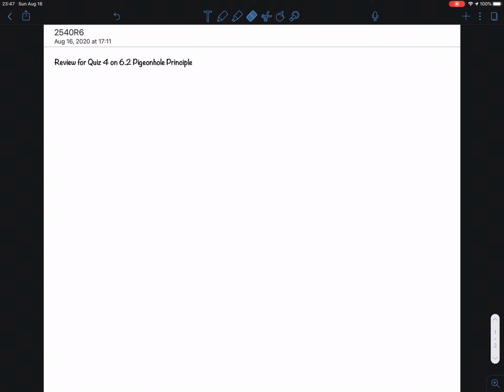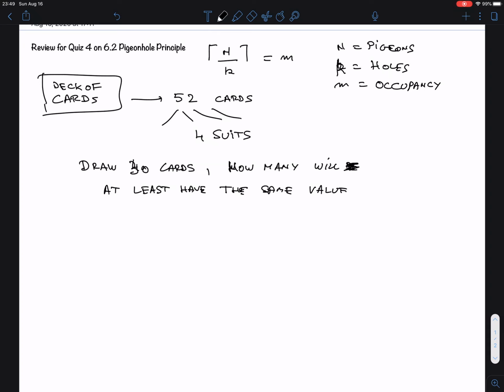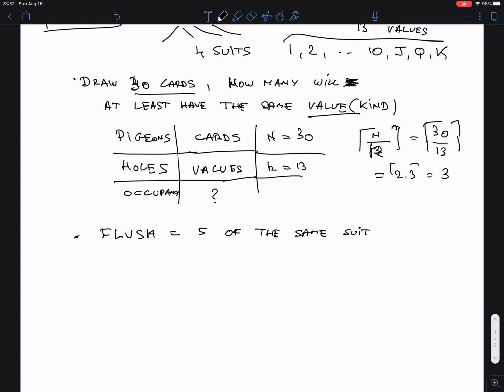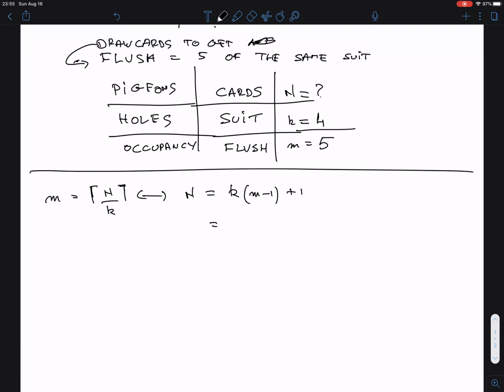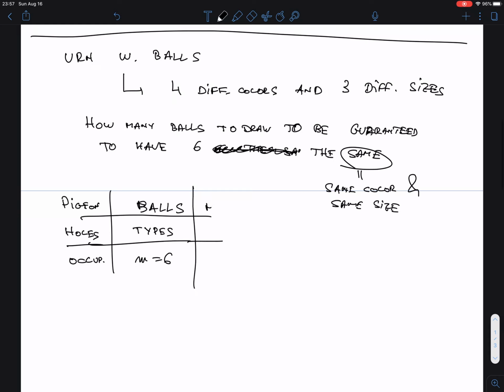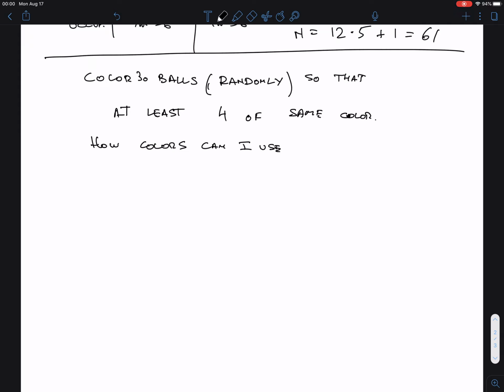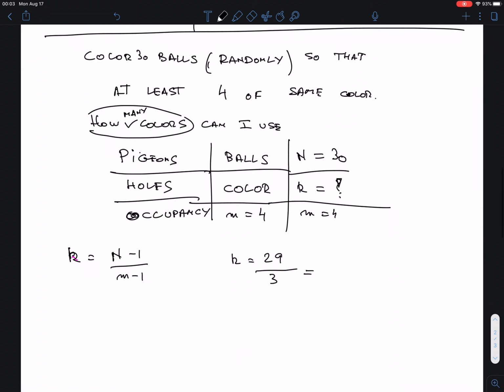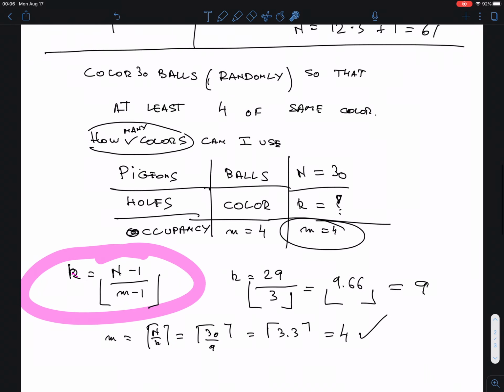2540R6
Review for Quiz 4 on 6.2 Pigeonhole Principles